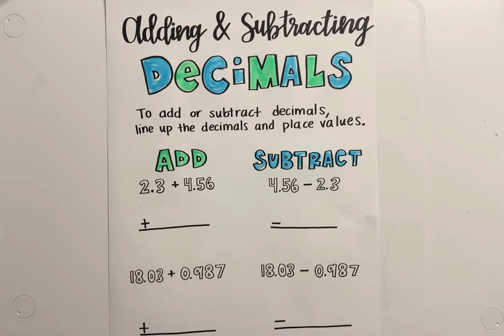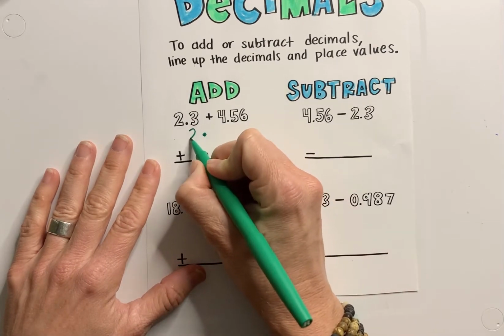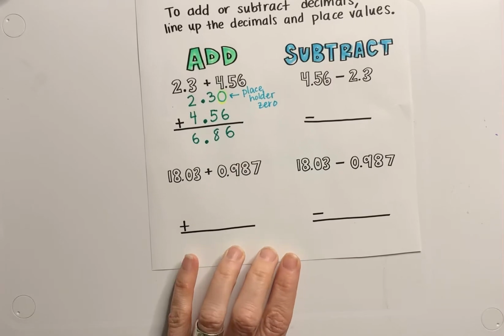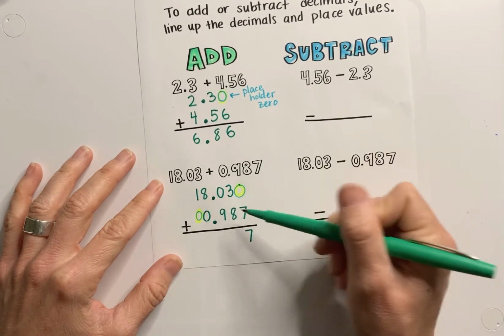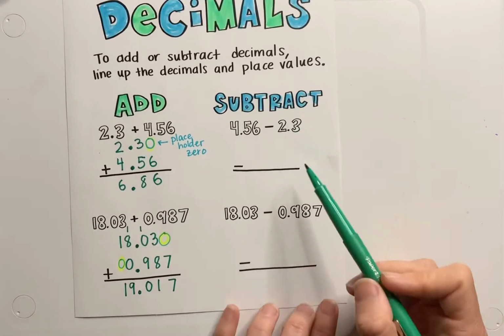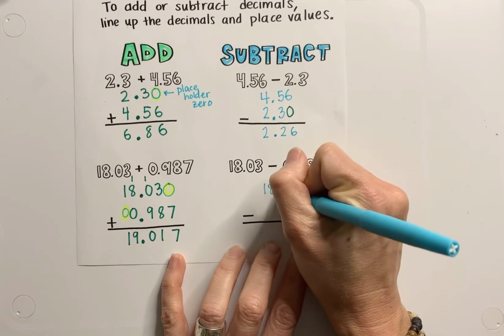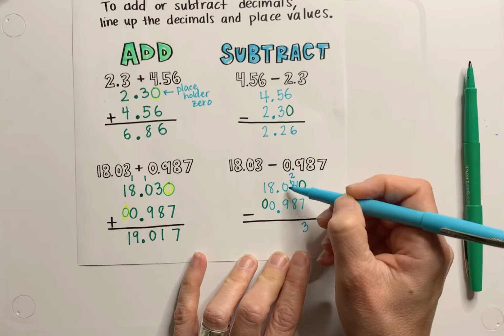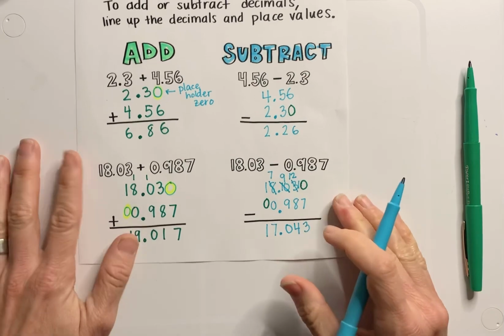Add & Subtract Decimals